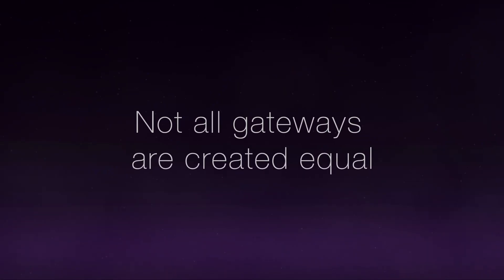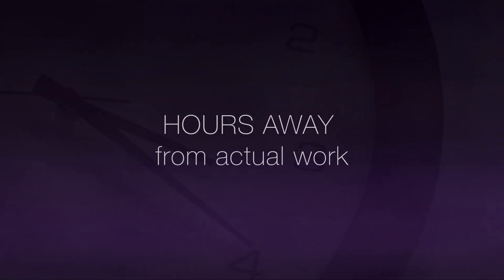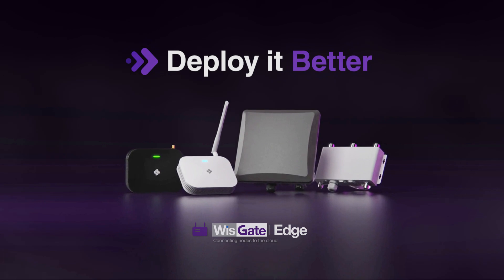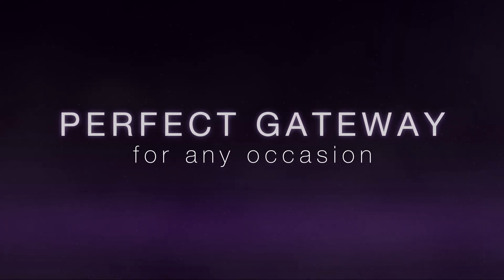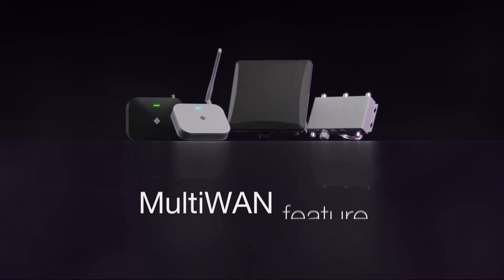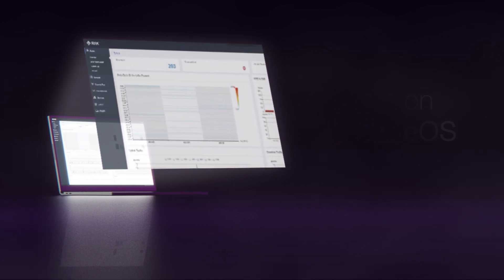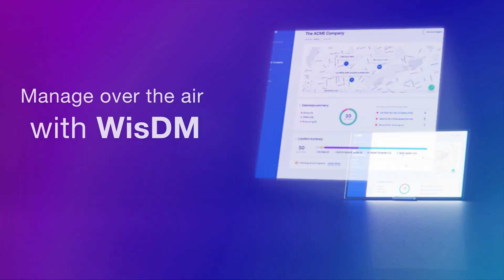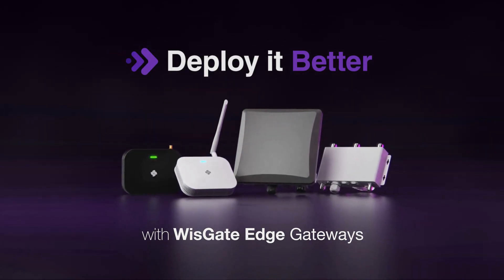Deploy It Better: WisGate Edge Gateways | LoRaWAN Gateway, IoT Technology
Not all gateways are created equal. Some gateways take time to set up and use. While some gateways just get it right, offering quick and easy setup and deployment out of the box.

The WisGate Edge line features commercial-grade, cost-efficient, and robustly designed LoRaWAN gateways that give you an EDGE above the rest. Each WisGate Edge gateway is specifically designed for all kinds of use-cases so that you can get your perfect device for whatever IoT application you can imagine.

Whatever your IoT situation calls for, and whatever features you need, You can do it better with WisGate. Manage it better. Connect it better. Deploy it better, with WisGate Edge gateways.